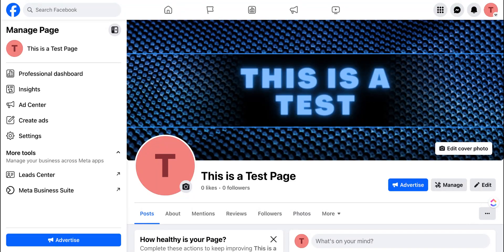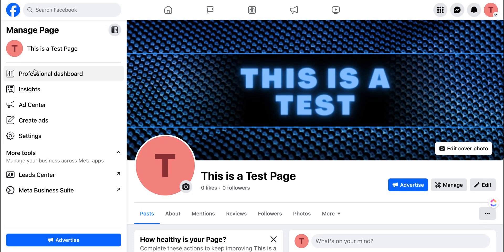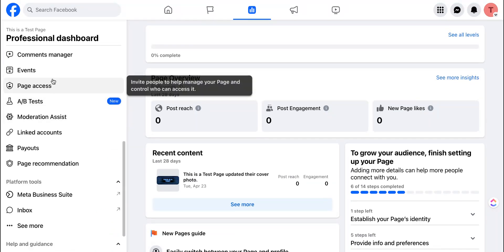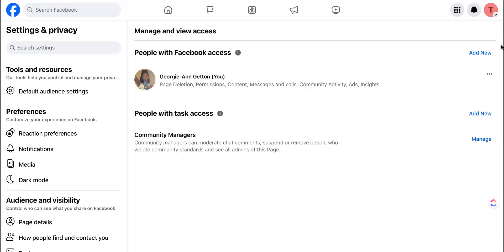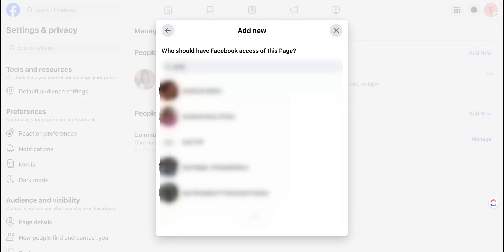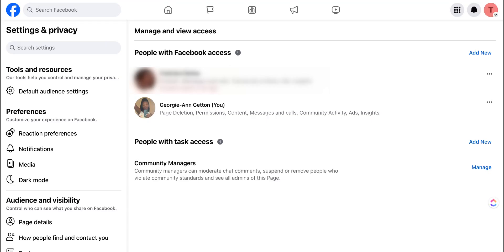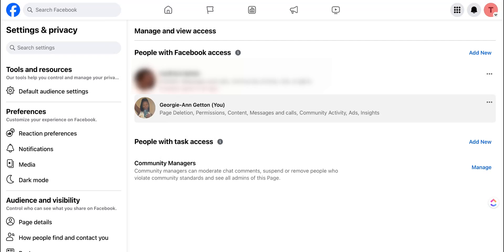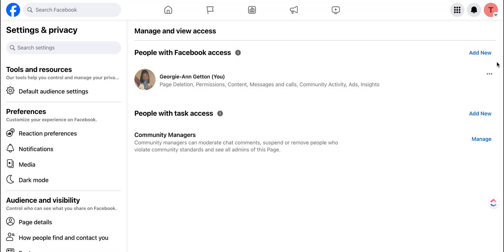How to Add Facebook page Admin / Editor 2024 | Learn in 1 Minute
Learn how to add editors in your Facebook Business page quickly.

1. Open your Facebook page
2. Click on "Professional Dashbord on the left"
3. Scroll down until "Page Acess" and click that
4. Click on "Add New" next to "People with Facebook Access"
5. Hit "Next"
6. Search for the person and click "Give Access"
7. Write

**The invitation will expire 31 days after the person is invited. Make sure to communicate that to the person.

To cancel the invitation, simply click the 3 dots